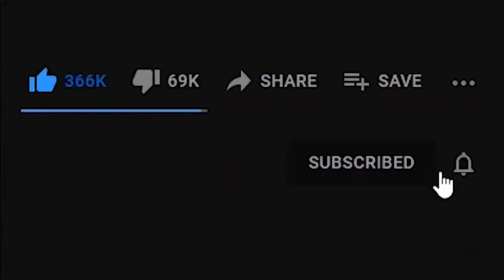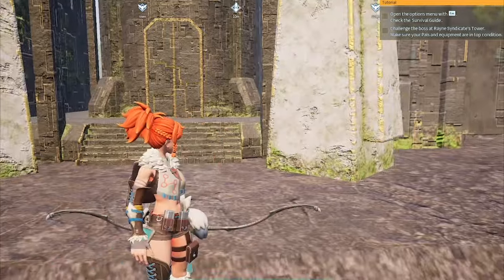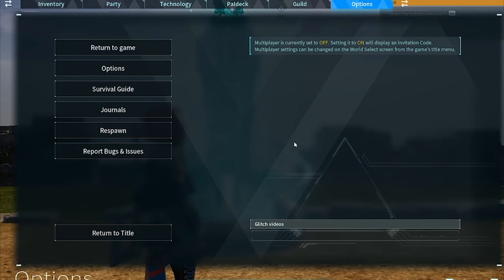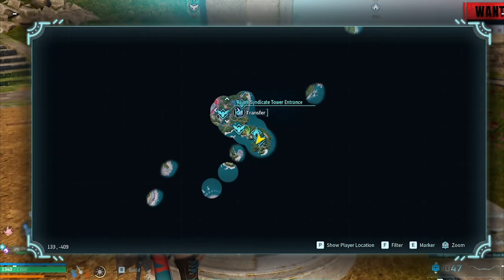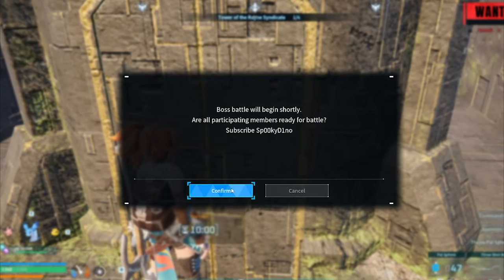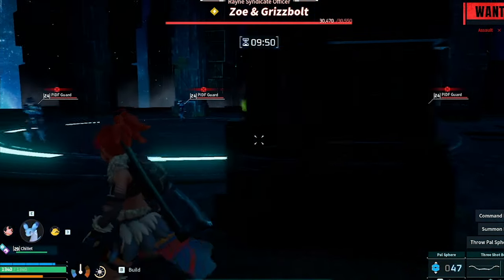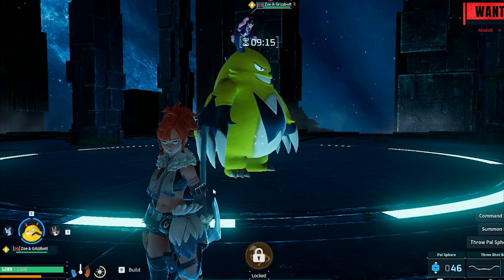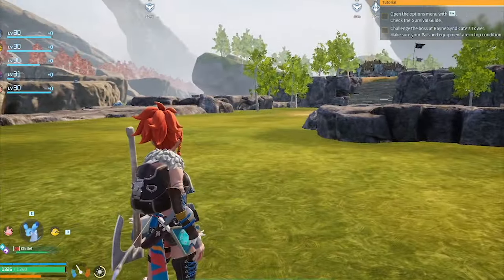*GLITCH* How to CATCH and RIDE Zoe and Grizzbolt | 100% Working AFTER PATCH | Palworld Guide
In this video I will show you guys how to catch unlimited Grizzbolts and add them to your army of pals in palworld. This video involves using the syndicate thugs and luring them into the Rayne Syndicate Tower base in order to glitch being able to catch zoe and grizzbolt!